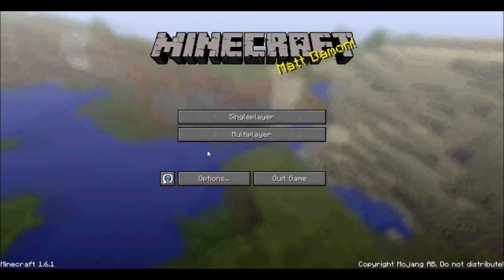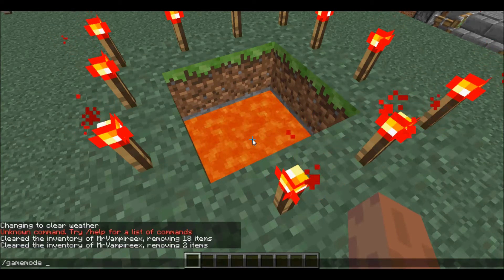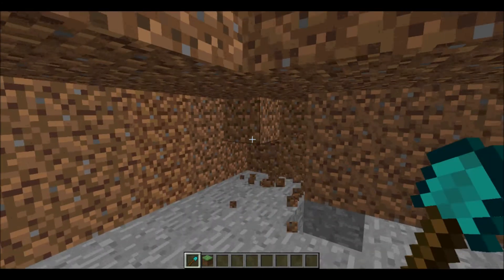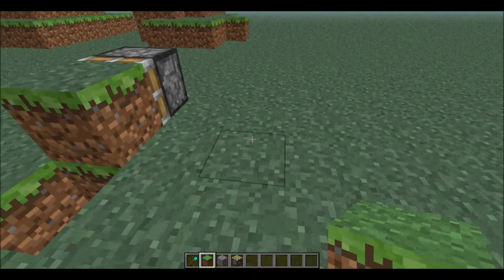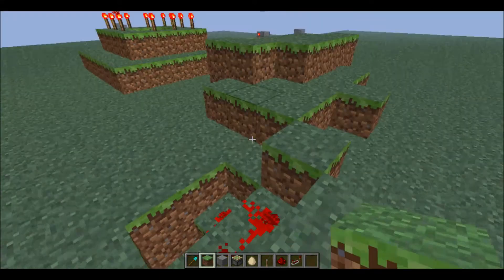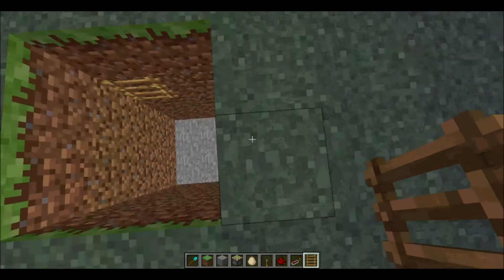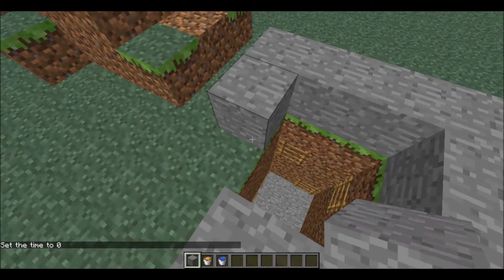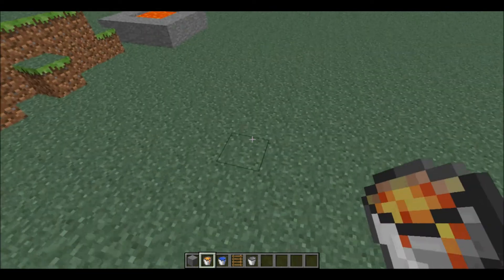Minecraft Inventions Episode #4 "Secret Lava Base"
PS3 Name: Vampireexrocks